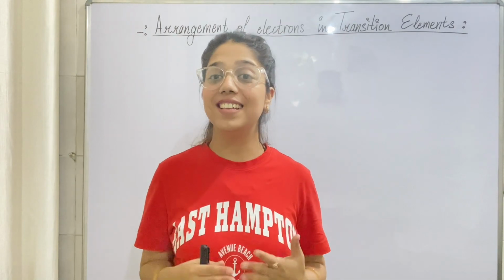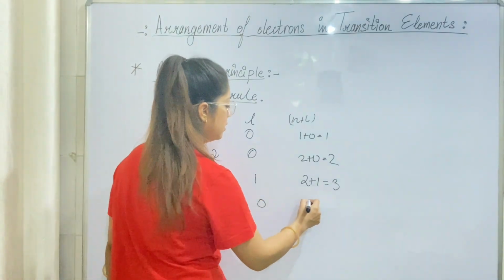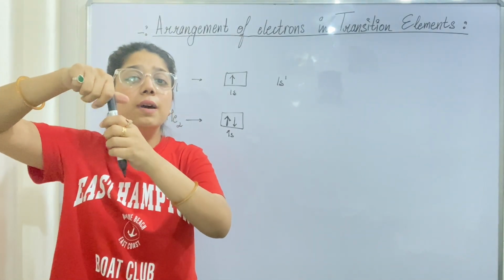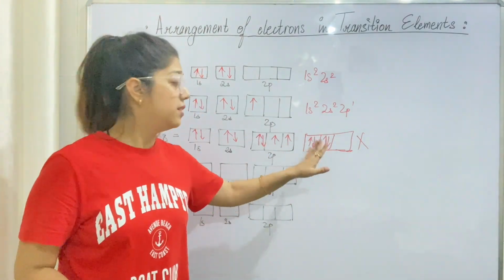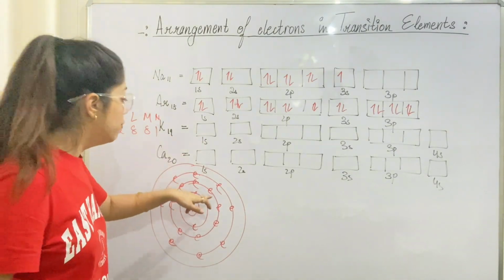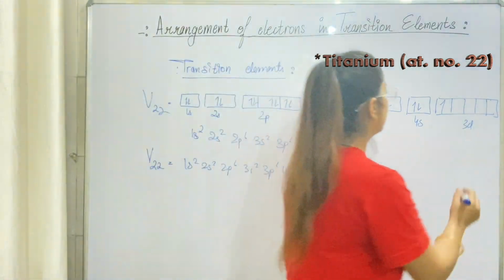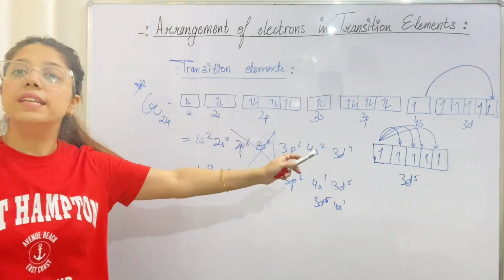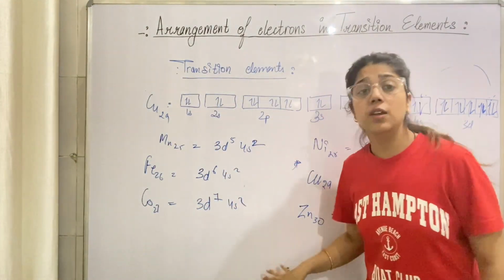Electronic configuration of Transition Elements | Principle for filling electrons in orbitals.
Hello students, In this video we have discussed how we fill the electrons in the orbitals of elements from atomic no-1 to atomic no-30. In addition, we have discussed the principle involved in the filling the electrons.